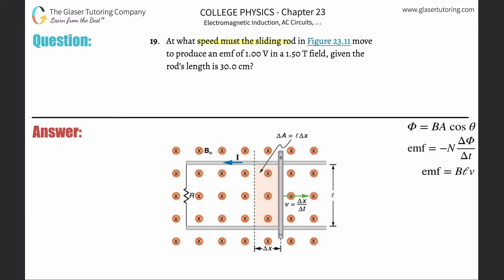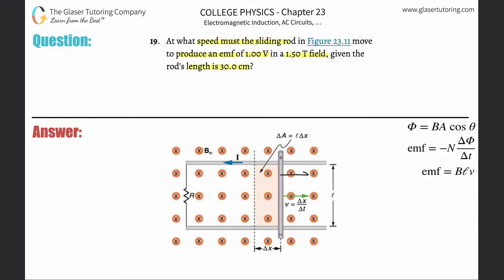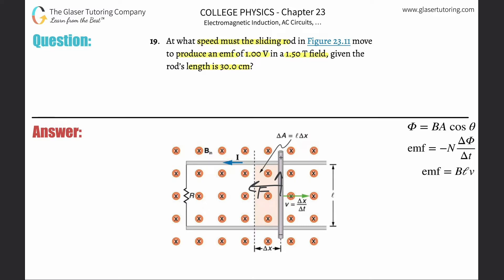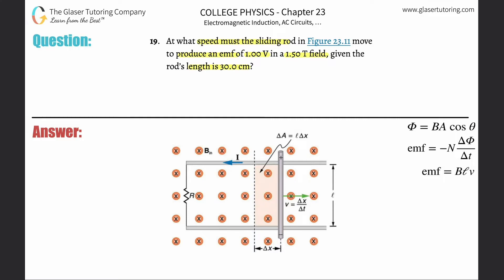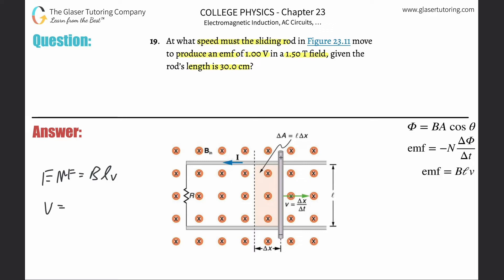23.19 | At what speed must the sliding rod in Figure 23.11 move to produce an emf of 1.00 V in a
At what speed must the sliding rod in Figure 23.11 move to produce an emf of 1.00 V in a 1.50 T field, given the rod’s length is 30.0 cm?